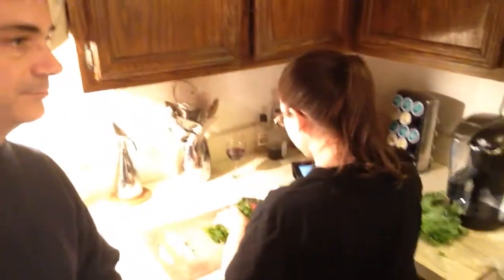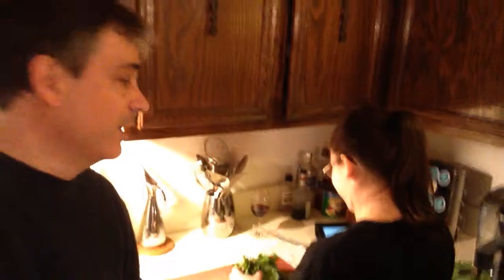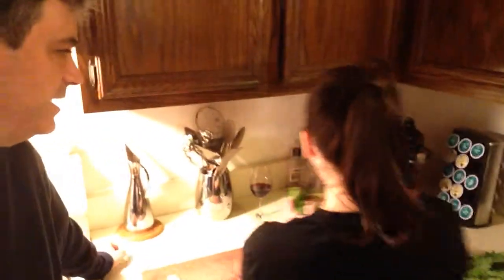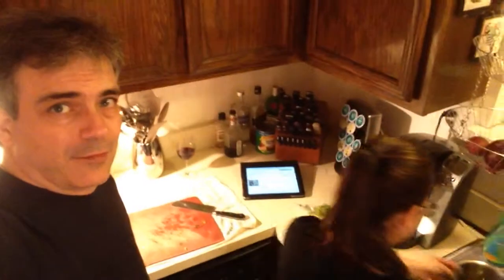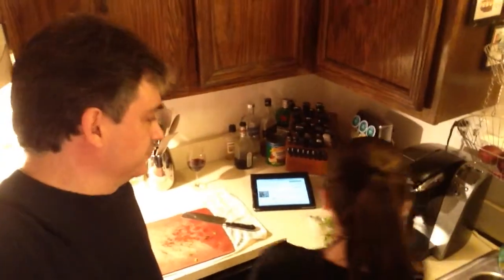You Can Make "Campanelle w/ Broccoli Rabe" Part 1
In the kitchen while Stacy prepares Campanelle with Broccoli Rabe, paired with a 2013 Sangiovese.